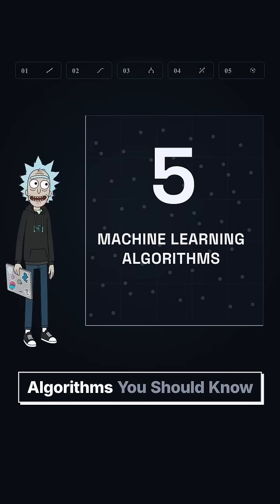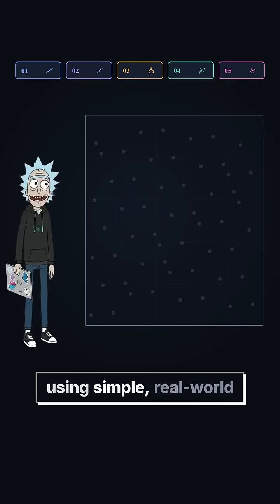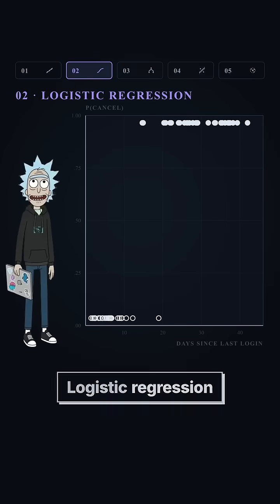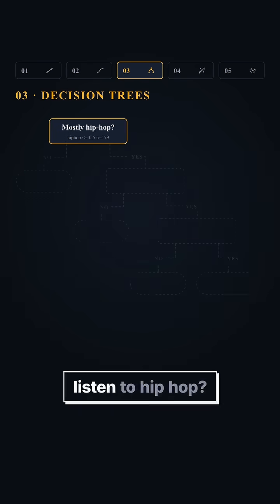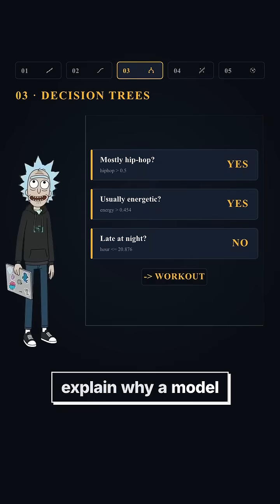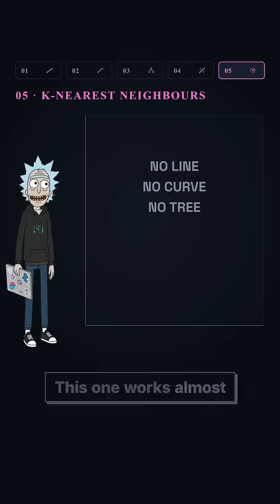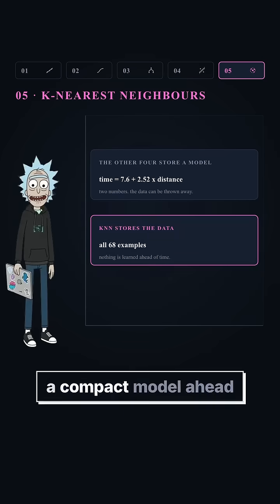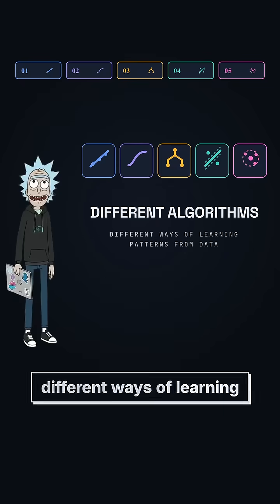Five machine learning algorithms. One graph. That's the whole trick.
Most explainers give each algorithm its own diagram, so you never actually see how they differ. This one puts all five on the SAME pair of axes — and the difference becomes the shape each one draws on it.

1 — LINEAR REGRESSION → draws a LINE
You run a delivery company. Distance in, minutes out. It finds the line with the smallest total error, then predicts a number. Real fit here: time = 7.6 + 2.52 × distance. A 12 km job → 37.8 minutes.

2 — LOGISTIC REGRESSION → draws an S-CURVE
Despite the name, it classifies. The output isn't $37, it's a probability. 17 days since last login → 82% chance of churning. Cross your threshold and that user gets flagged high risk.

3 — DECISION TREES → draws RECTANGLES
Hip-hop? Yes. Energetic? Yes. Late at night? No. → Workout playlist. Here's the part nobody shows you: those three questions are literally cuts in the plane. The tree and the carved-up graph are the same object.

4 — SVM → draws a GAP
Two species of iris. Plenty of lines separate them — SVM finds the one with the widest possible gap. That gap is the margin (1.397 cm here), and it rests on just 3 points. Add the kernel trick and the boundary can curve: a straight line gets 60%, a curve gets 100%.

5 — KNN → draws NOTHING
No line, no curve, no tree. A new film lands in feature space, it checks the 5 closest, 4 are sci-fi, done. The trade-off: it never builds a model, so every prediction re-scans the whole library. 68 examples is instant. 4,200,000 is not.

The one-line version:
Linear predicts a number. Logistic predicts a class, with a probability. Trees decide by asking. SVM finds the widest boundary. KNN copies its closest neighbours.

Every number on screen came from an actual fitted model — and the flowers are the real Fisher iris dataset, not a drawing.